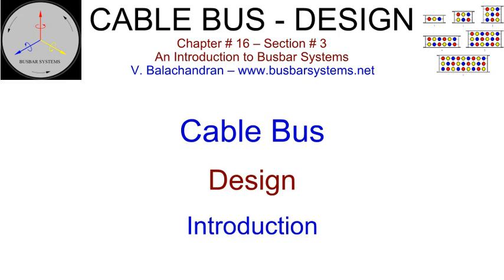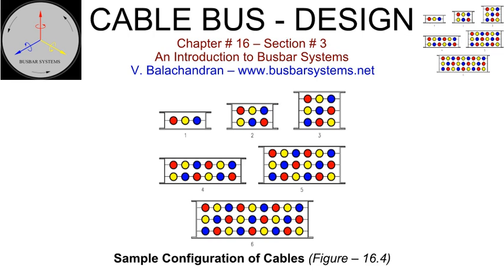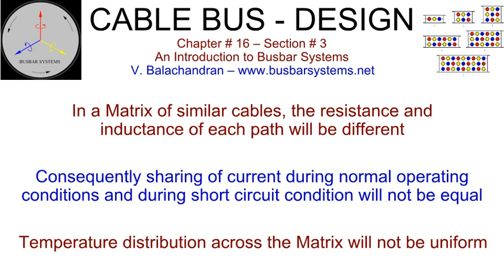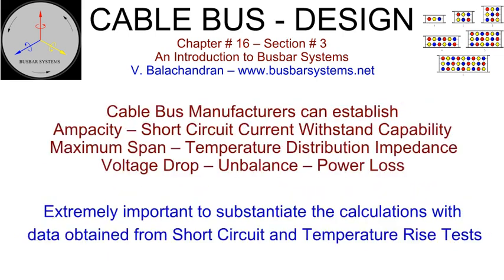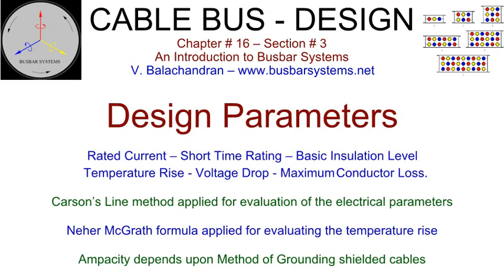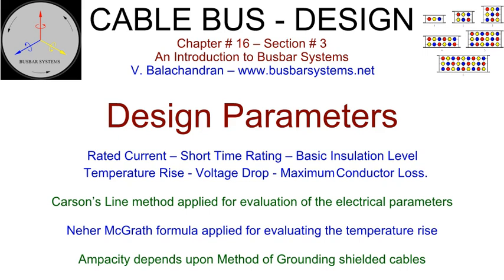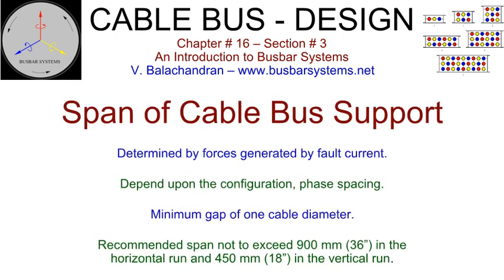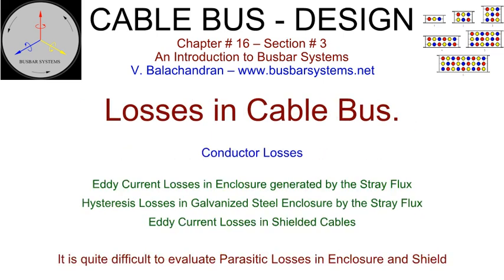16.3 - CABLE BUS DESIGN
This video is extracted from the 3rd section of the 16th of the 18 chapters of the book “An Introduction to Busbar Systems” authored by V. Balachandran (FIE-India, FIET-UK, LSMIEEE-US) who has more than five decades of experience in this field.  The book is comprehensive and covers all aspects of Busbar Systems, from design & manufacture to installation, testing & commissioning.